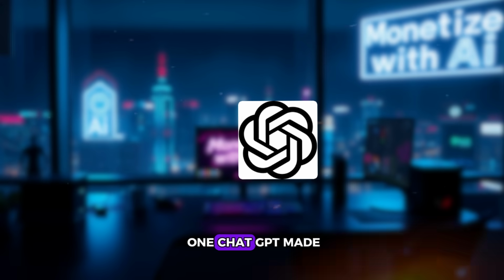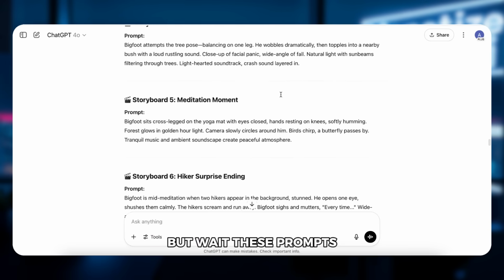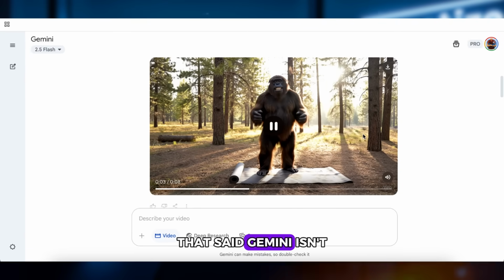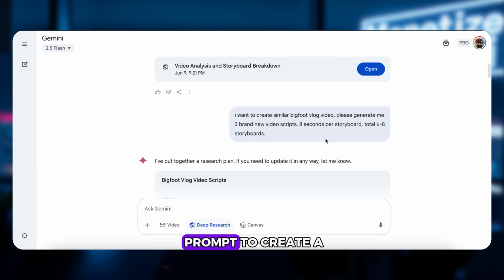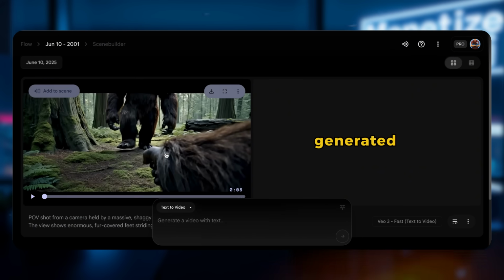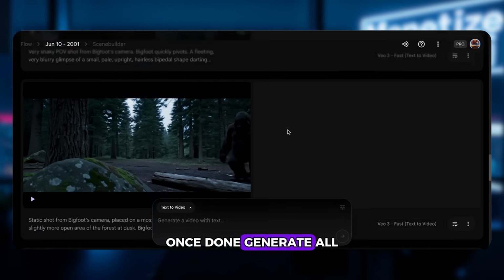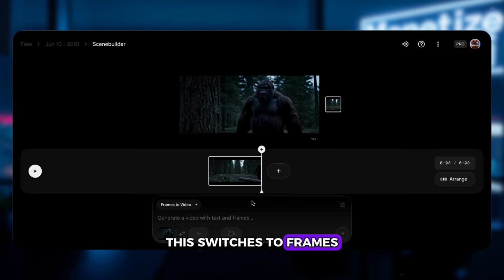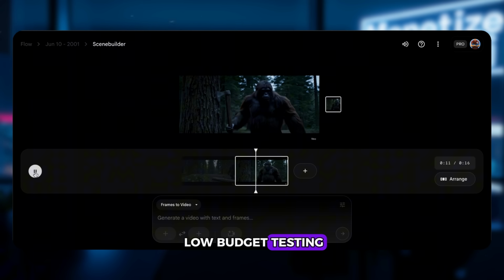How to Make a Viral Bigfoot Yeti Vlog Video with AI (Using ChatGPT + Veo 3 + Gemini)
Bigfoot and Yeti vlogs are taking over YouTube and TikTok right now – and in this step-by-step tutorial, I’ll show you how to make your own using AI tools like ChatGPT, Gemini, and Google's Veo 3.

In this video, I’ll walk you through the full process of generating viral Bigfoot story scripts, creating cinematic 8-second scenes, and editing your video using Flow and CapCut – no advanced skills required.

🌲 From “Bigfoot Tries Yoga” to “Bigfoot Cooks Marshmallows,” you’ll learn how to use AI to create short, viral, and funny vlog content that viewers can’t stop watching.

👉 Get the exact prompts I used in this video via the WhatsApp channel link here: 🔗

🔥 Bonus: Want to make money on your first TikTok post or YouTube channel?

Timestamps:
00:00 - Intro: Why Bigfoot Vlogs Are Going Viral
01:09 - Step 1: AI Script Generation with ChatGPT
02:28 - Step 2: Veo 3 Prompt Creation (With Voiceovers)
03:46 - Step 3: Flow Video Generation & Editing Tips
08:26 - How to Keep Character Consistent
09:42 - ChatGPT vs Gemini Script Results

Drop a comment if you want me to explore other viral video niches next time.

🎥 Previous Videos:

• How to Make AI Music Videos → [How to Make Viral AI Music Videos in Minutes (No Skills Needed!)

• Create Baby Podcasts with AI → [ How to Make Viral Ai Baby Podcast Videos (Free & Easy!) 👶🎙  Step-by-Step Tutorial

• Brainrot Series → [How to Create Viral Tung Tung Sahur AI Videos (Step-by-Step Tutorial!) 🔥 [No Code Needed]

• 10ft Women Volleyball Niche Breakdown → [ New Niche idea For Faceless Youtube Shorts and Tiktok with AI (Top Secret)

💬 Got questions or want me to explore a specific niche? Drop a comment!

**FREE RESOURCES**:
🔗 **Stylish Your Apple Watch**
20% Extra code: YTSUB20